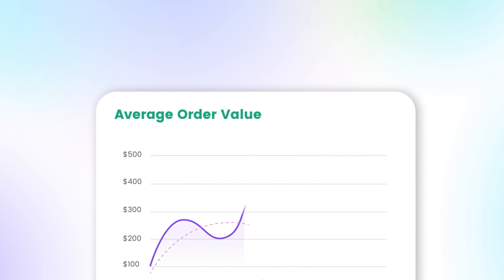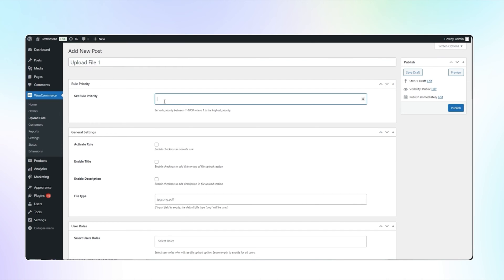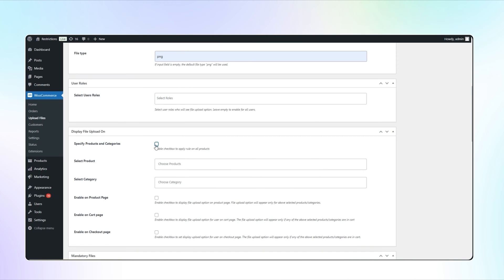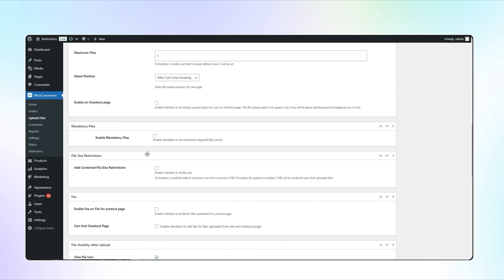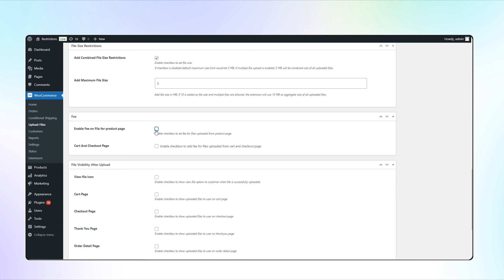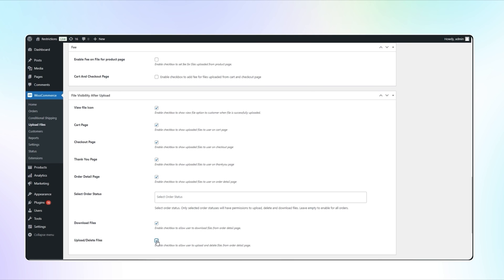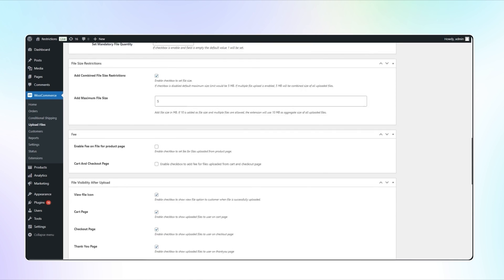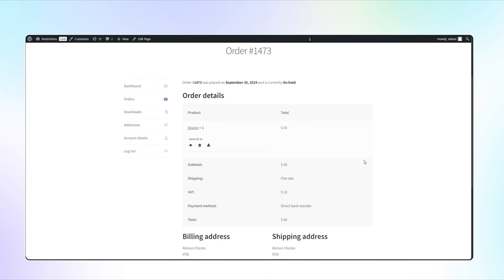File Upload for WooCommerce - Koala Apps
Allow customers to upload files with orders and charge optional fees for uploads with File Upload for WooCommerce.